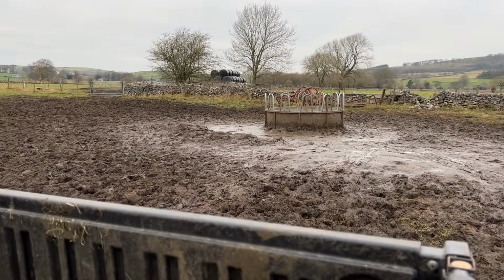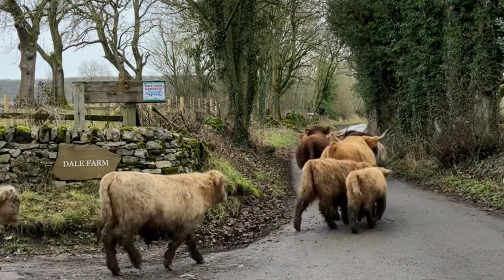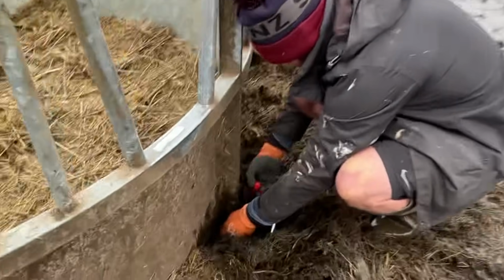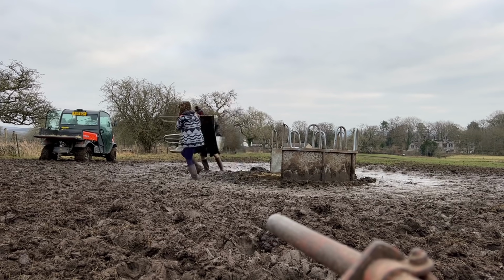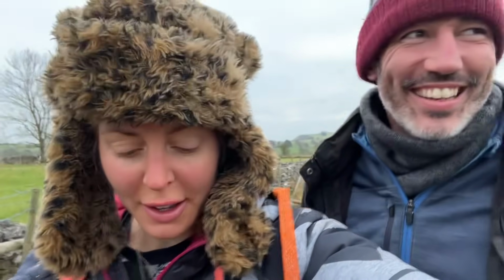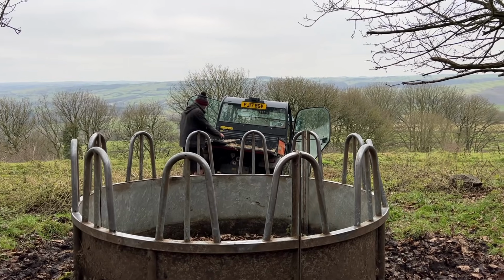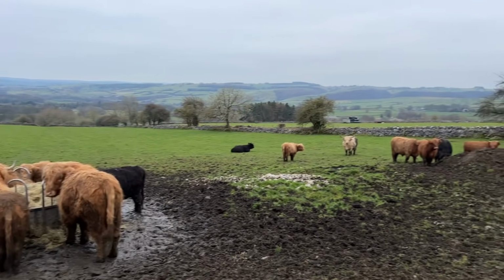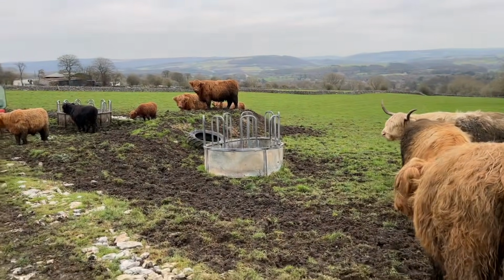WHAT A MESS… LAUGH OR CRY?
If I wasn’t laughing I would be crying and let’s be honest, I’m am crying a lot too!
Our attention turns to the highland cows, as the conditions get worse

Farm life in England, while the UK. Follow our Peak District farm life , where we also have a camp site

Life at Dale Farm Peak District - John and Joanna live and work on a small farm in the beautiful hills of the Peak District, Derbyshire UK. We enjoy stunning views around of the English rolling countryside. Have an insight of farming life and country living. Sunrises, sunsets, views, and chit chat. I We are a
 with sheep and cows, all grass fed outdoor living livestock.